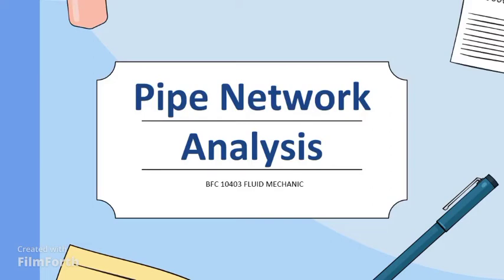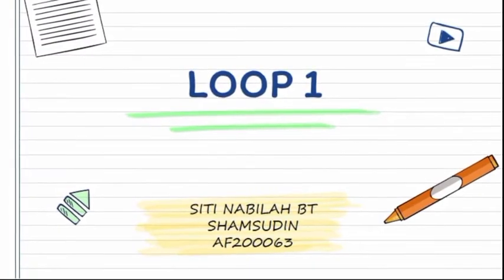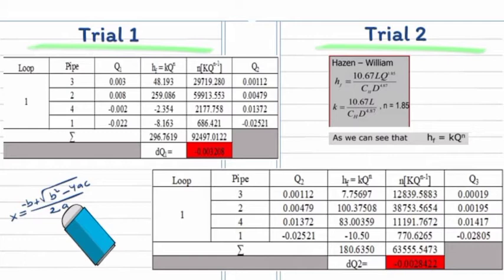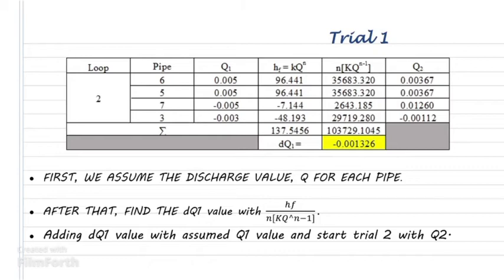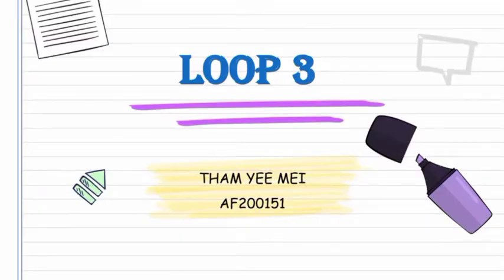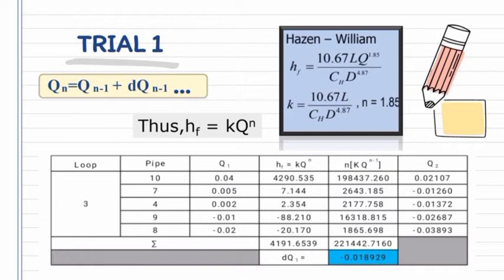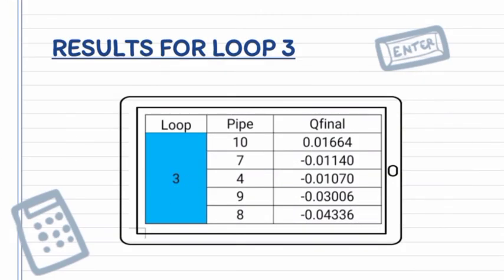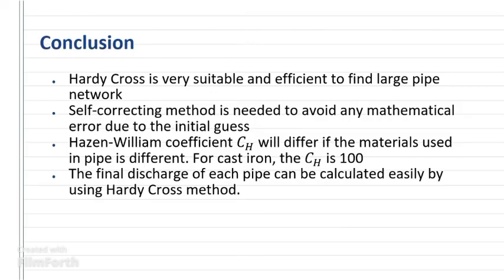Pipe Network Analysis (Hazen-Williams)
Group Project
Pipe Network Analysis using Hazen-Williams equation

Fluid Mechanics (BFC10403)
Section 3&4 Group 4

Group Members
1. Pang Zhi Wei
2. Siti Nabilah binti Shamsudin
3. Tan Guo Zhi
4. Tan Mei Qian
5. Tham Yee Mei